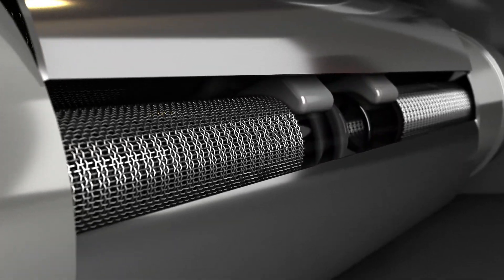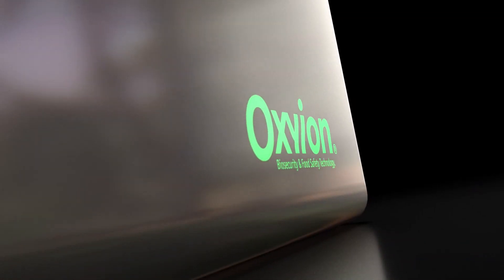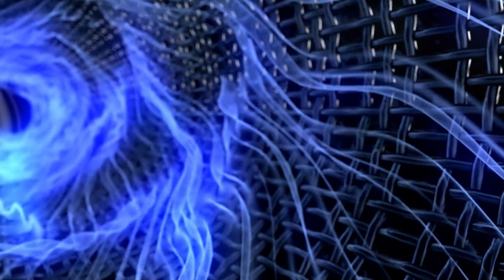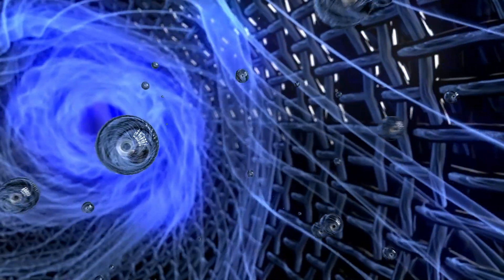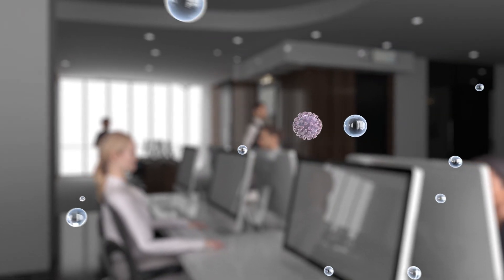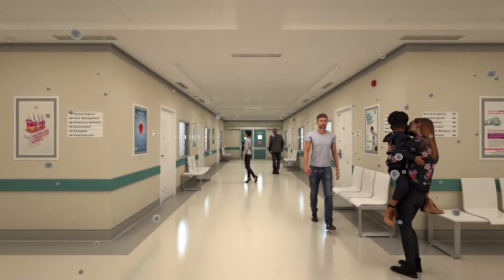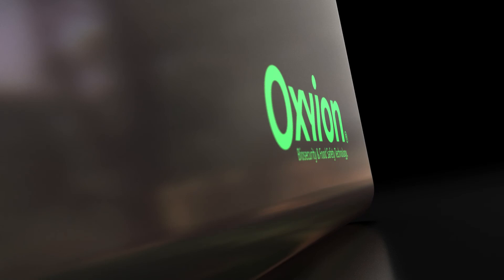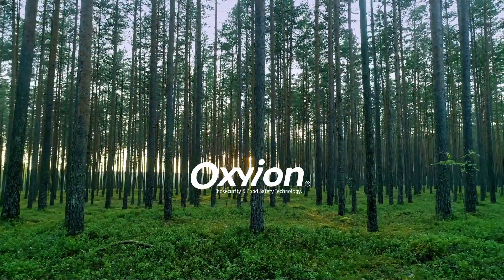Oxyion Technology detail video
Biosecurity and Food safety enhancement technology that protects people and processes through the application of industrial air purifiers for microbiological and antiviral control in air and surfaces. Oriented to applications in perishable processes (Meat, Vegetables, Flowers) and indoor spaces (common areas, workplaces). Chemical-free technology, USDA National Organic Standards and EU Organic approved without use restrictions for products or people.